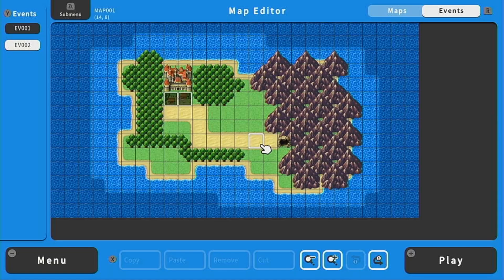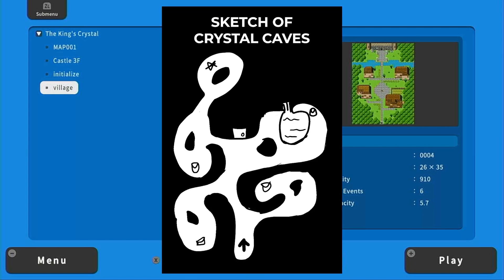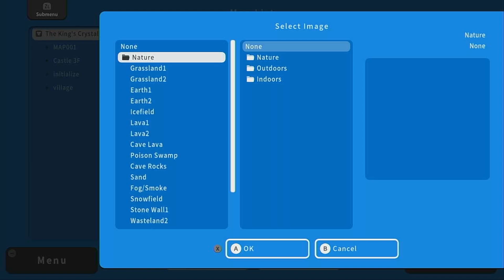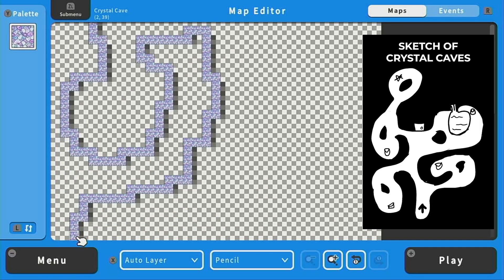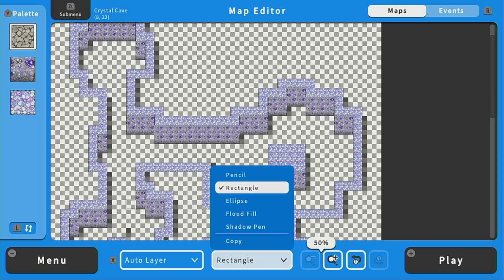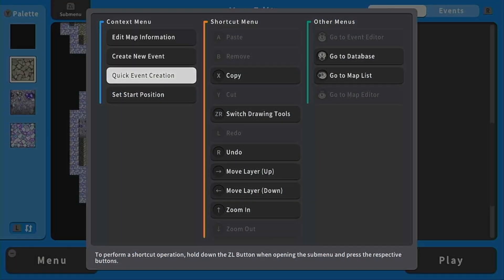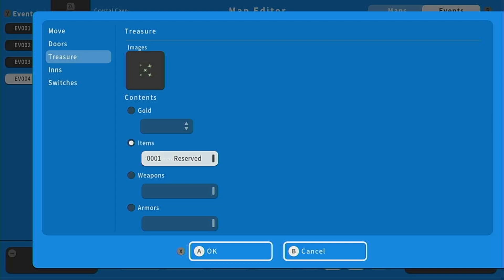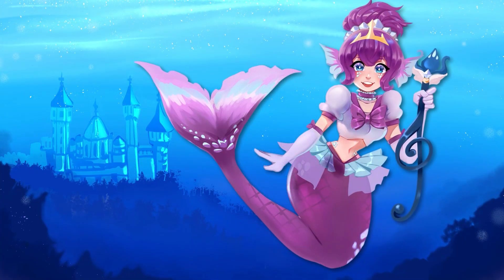Creating the Crystal Caves dungeon map! [RPG Maker WITH - Make a Game 10]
In this video, I walk you through creating the Crystal Caves dungeon in RPG Maker WITH. The tutorial covers designing a custom map inspired by sample maps, setting up a crystal-themed layout, and adding functional elements such as treasure chests and sparkling ground events. You'll learn how to include items like Kale’s longsword, Liara’s circlet, and consumables like potions and antidotes. I also demonstrate using quick event creation for both chests and animated sparkles to make the map engaging. In the next video, we’ll enhance the dungeon with a simple puzzle mechanic.